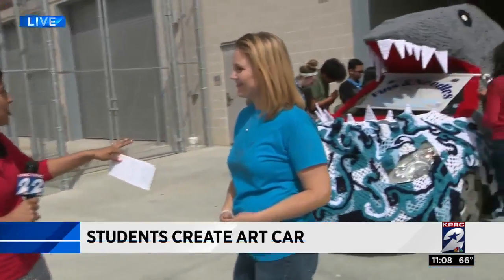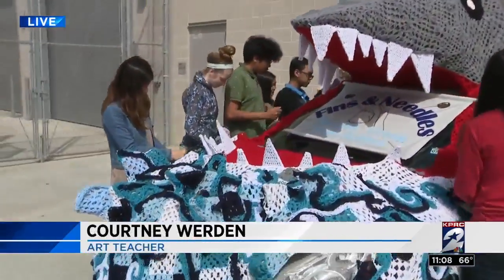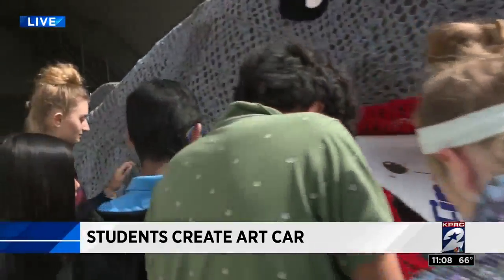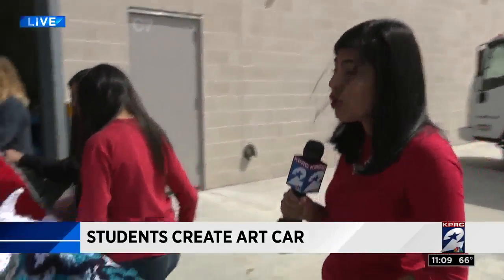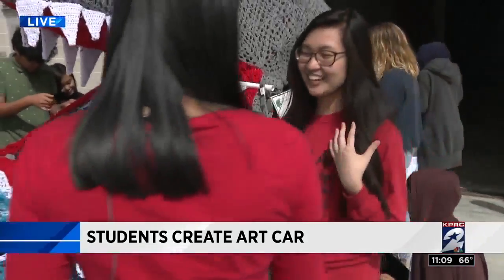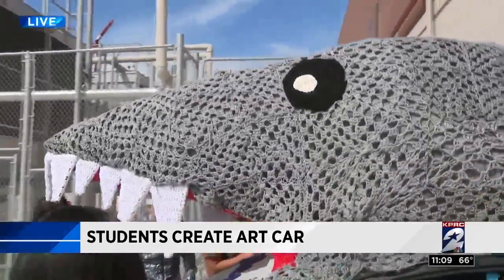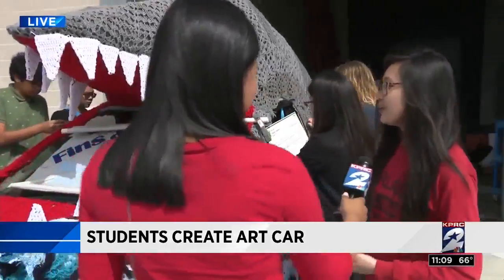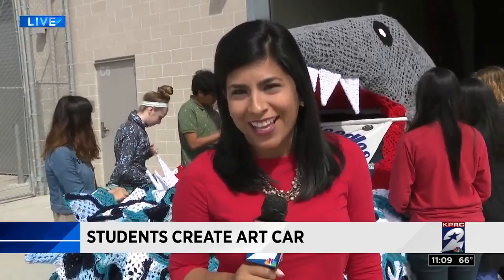Students create art car